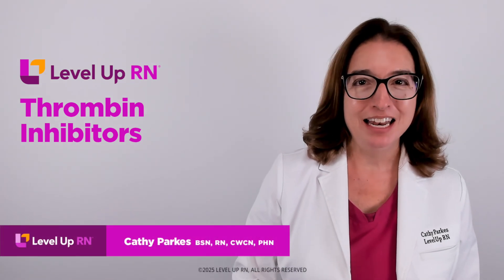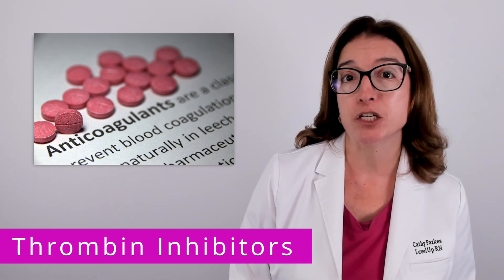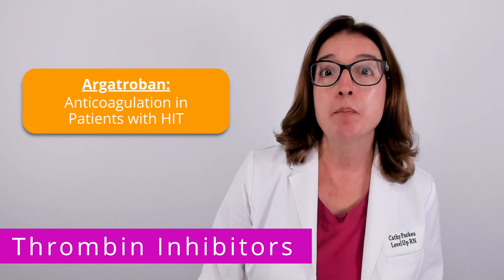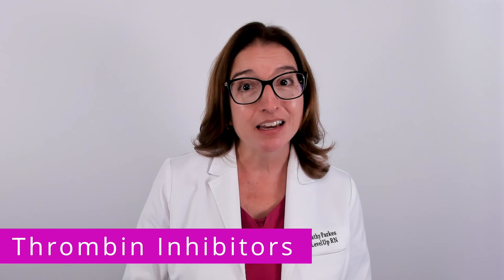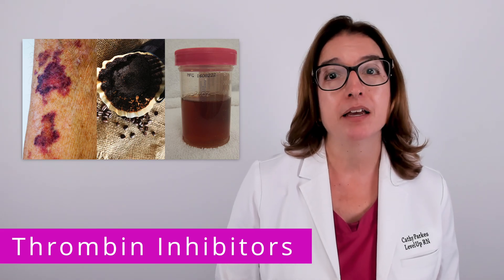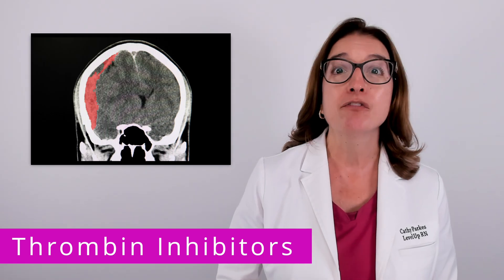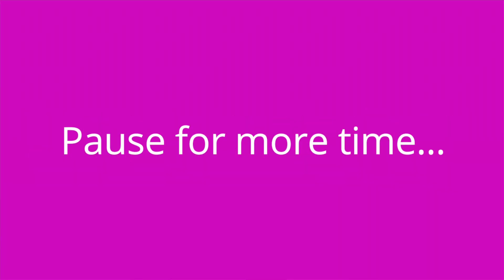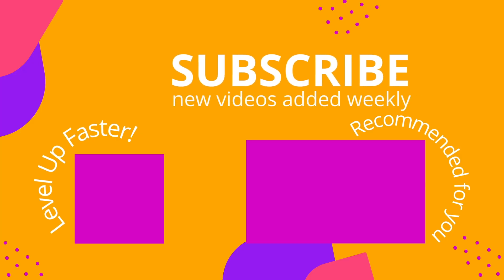Thrombin Inhibitors: Dabigatran, Argatroban: Pharmacology - Cardio, Nursing School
Cathy discusses thrombin inhibitors, which include the medications dabigatran (Pradaxa) and argatroban (Acova). She explains indications, mode of action, side effects, nursing care and patient teaching for individuals taking a thrombin inhibitor. At the end of the video, Cathy provides a quiz to test your knowledge of some of the key facts she shared in the video.

0:00 Intro
00:31 Thrombin Inhibitors
1:15 Indication
1:37  Side effects
3:07 Quiz Time!